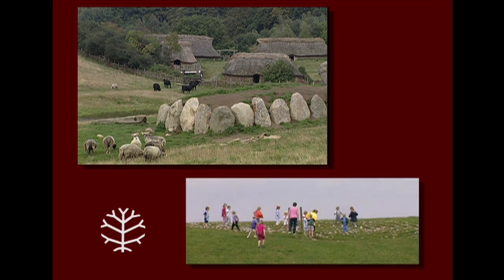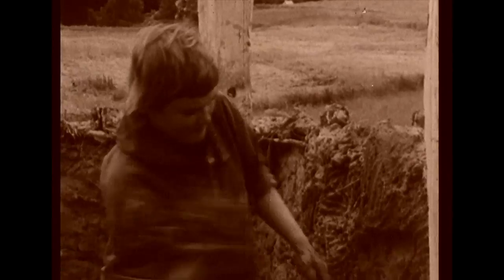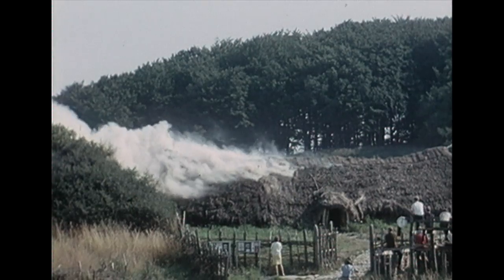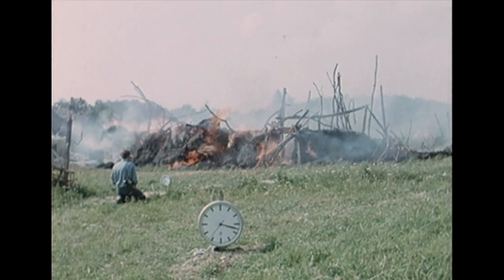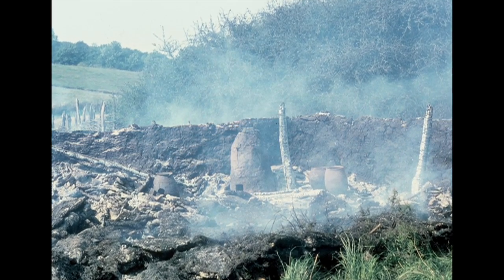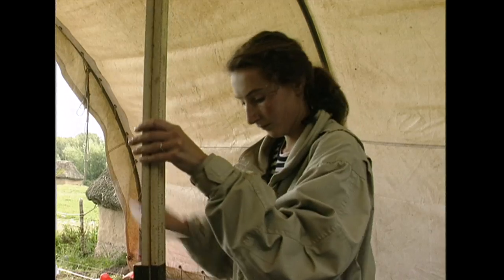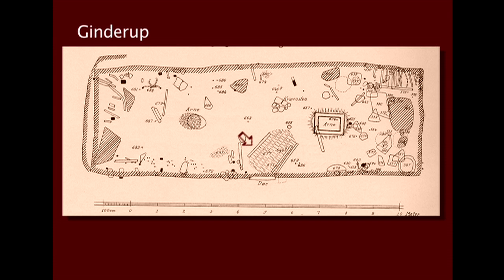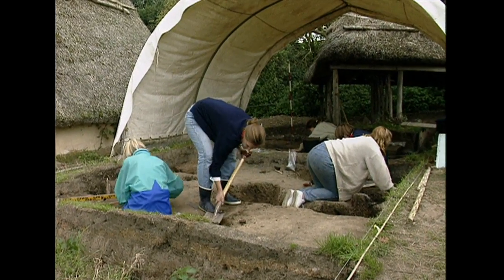A remarkable Archaeological Experiment: Iron Age Houses in Flames, Sagnlandet Lejre, Denmark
The burning down of a reconstructed Iron Age House and the subsequent excavation of the site are one of the classical and internationally recognised experiments conducted by Lejre Research Centre, now known as Sagnlandet (Lejre Land of Legends, Denmark).
Camera: Arne Abrahamsen og Ole Malling.
Produced by Lejre Research Centre, 2007 (now Sagnlandet)